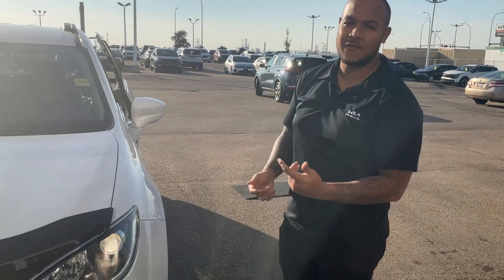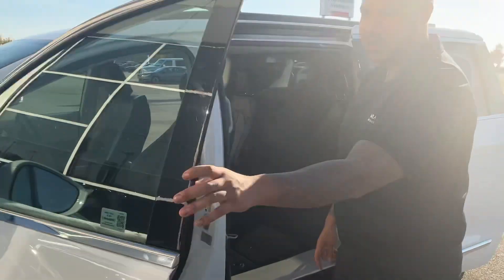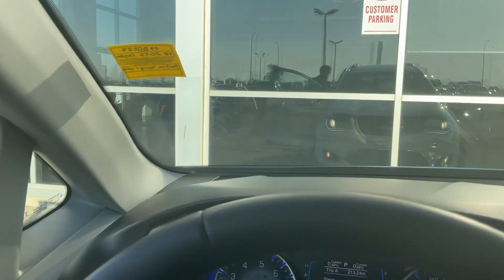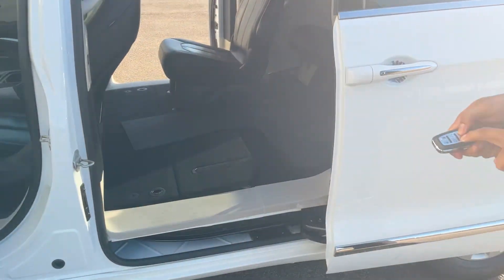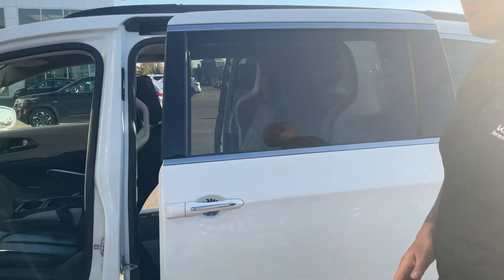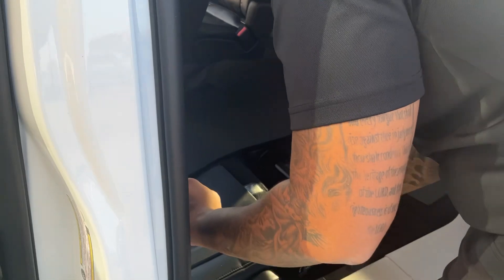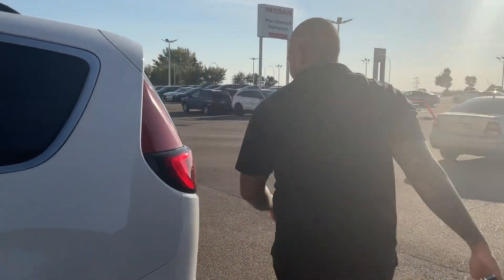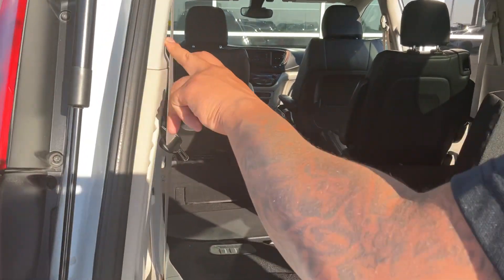2017 Chrysler Pacifica TOURING for Jill